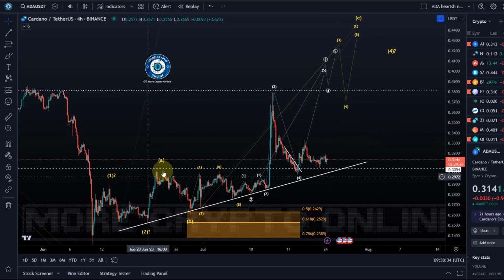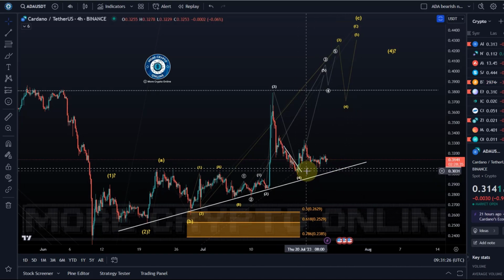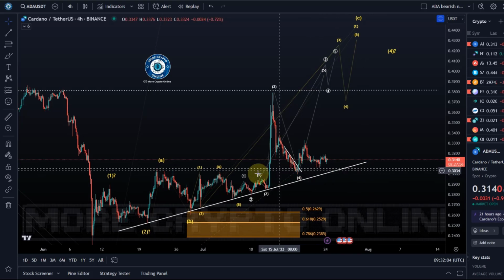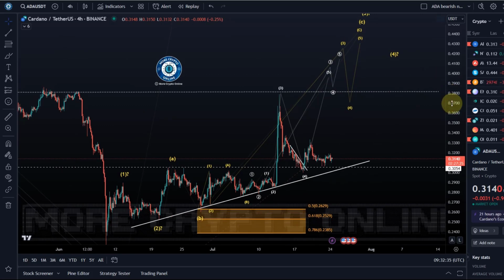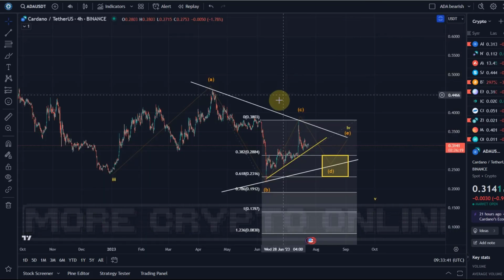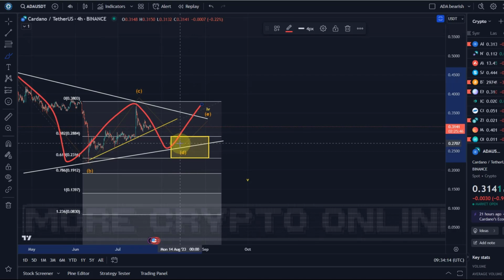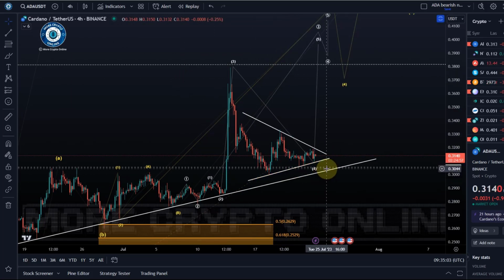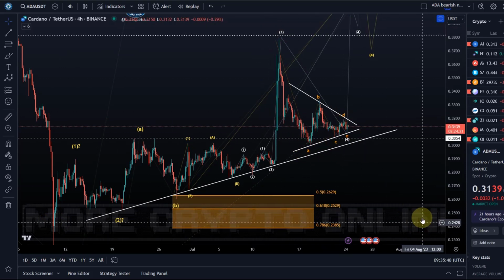Cardano ADA Price News Today - Elliott Wave Technical Analysis and Price Now! Price Prediction!